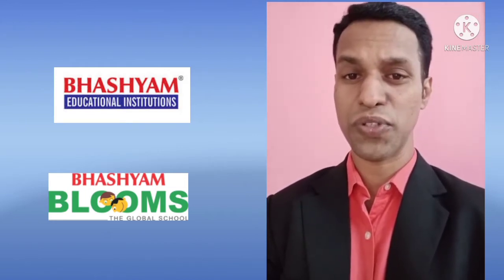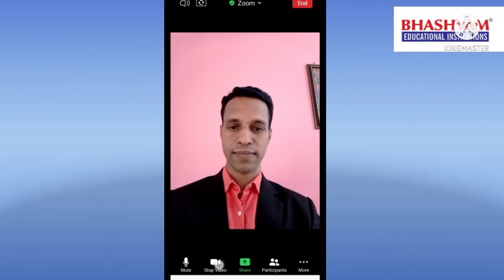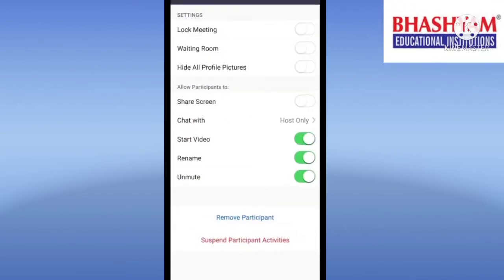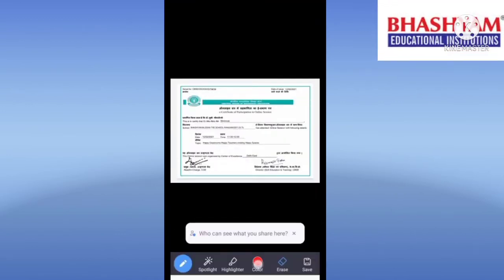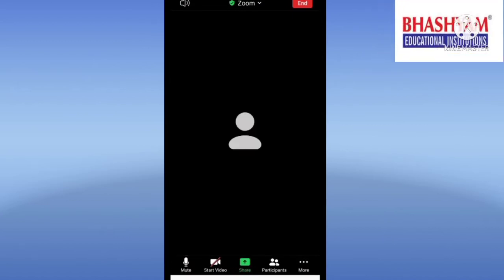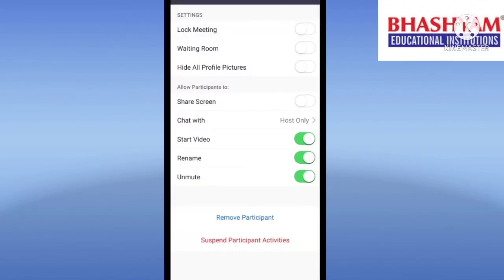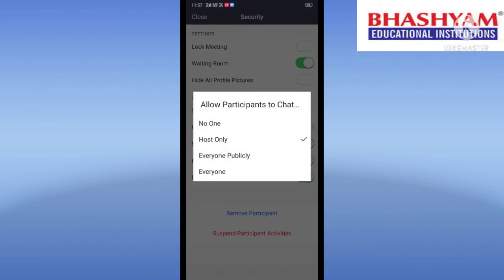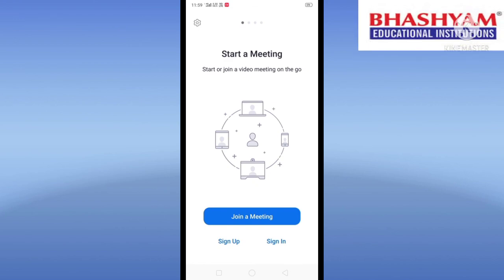How to use Zoom in the Mobile